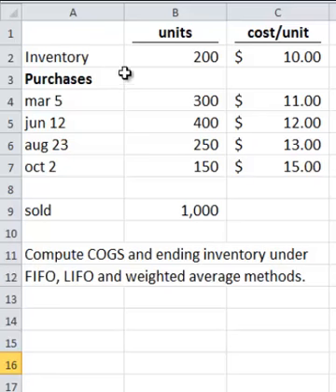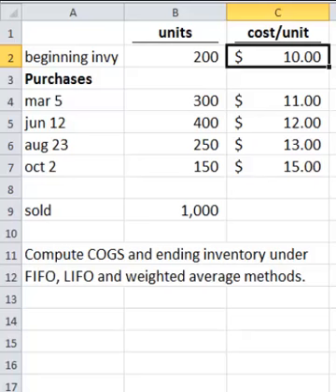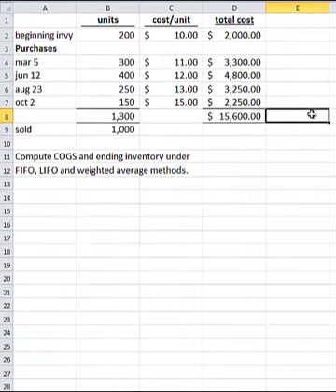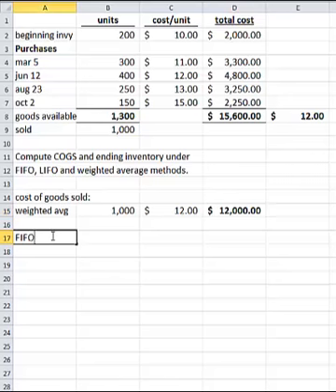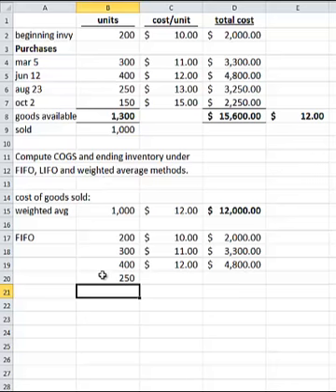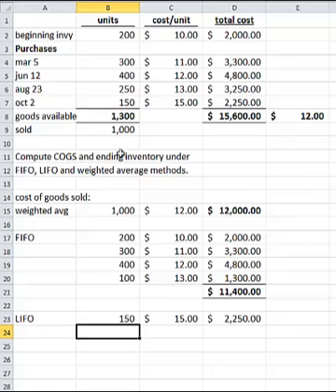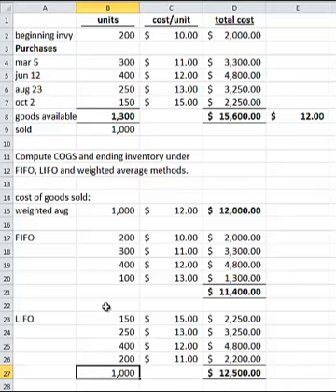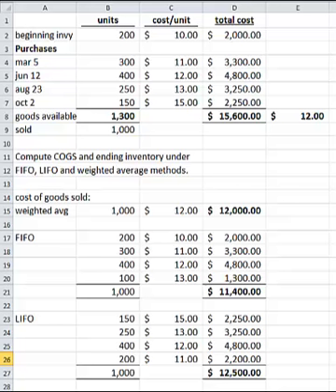acct 2101 fifo lifo wa (periodic method)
Shows how to solve for FIFO LIFO and weighted average cost of goods sold and how this impacts profit.